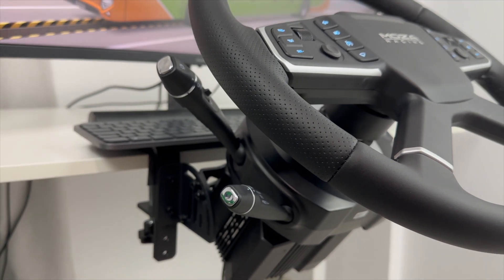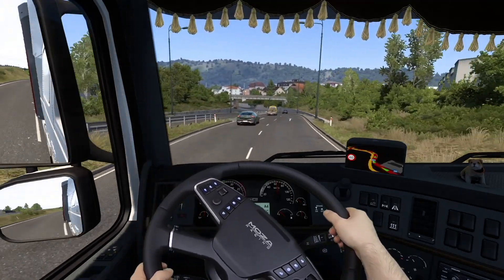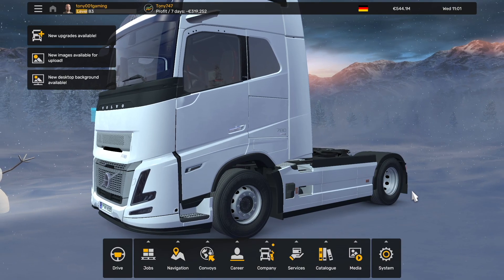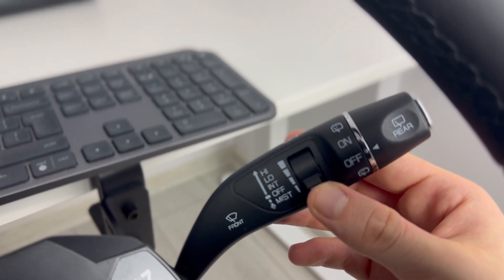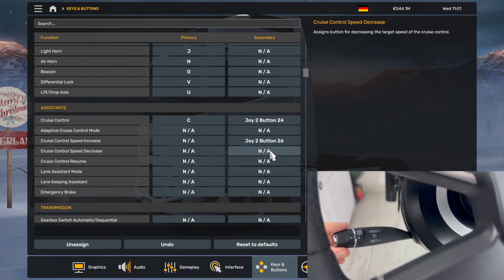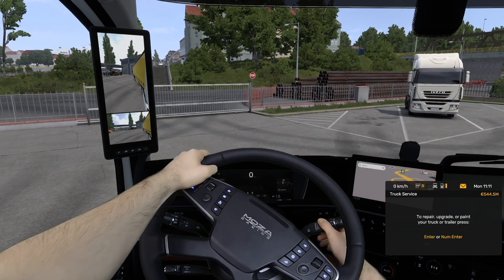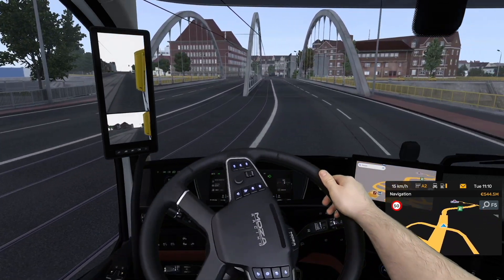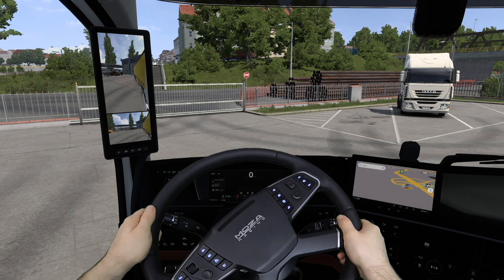Quick Guide for MOZA Multi-Function Stalks in ETS2 | MOZA Racing tutorials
In this video, we’ll walk you through a step-by-step tutorial on keybinding your MOZA Multi-Function Stalks and ensuring everything works perfectly in both ETS2 and ATS. Plus, troubleshooting tips in case your game doesn't recognize the device! Big thanks to @tony747official for sharing helpful advice! Let’s get your setup running smoothly. 🔧💡